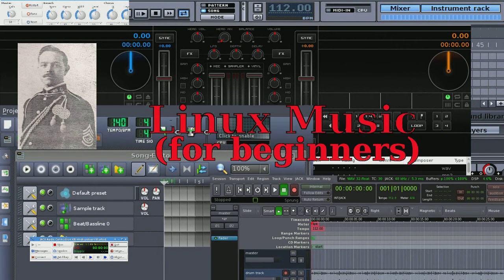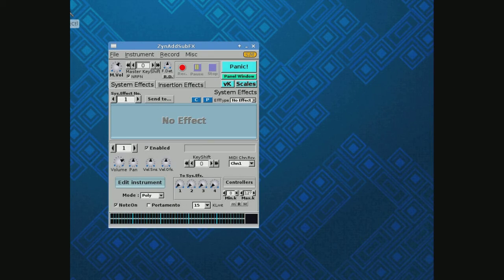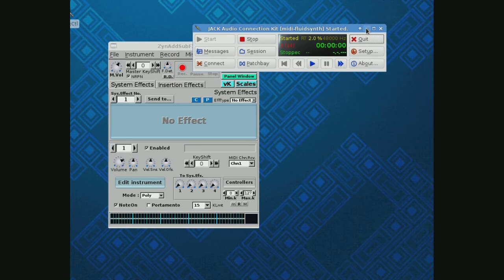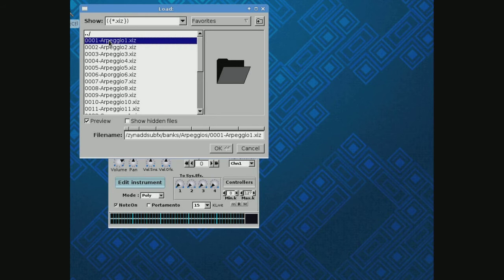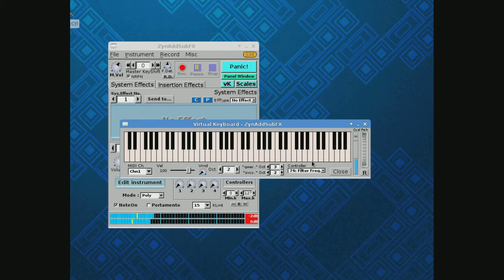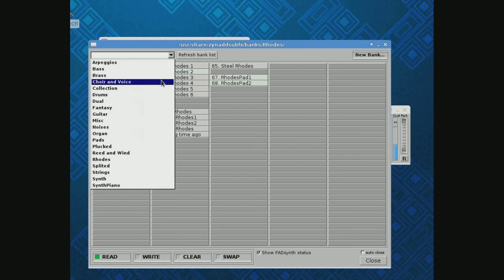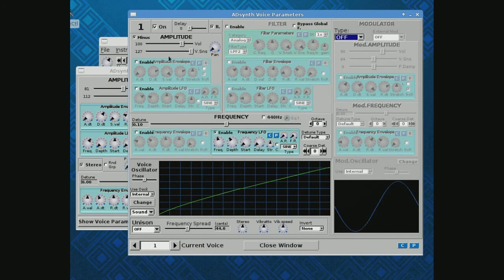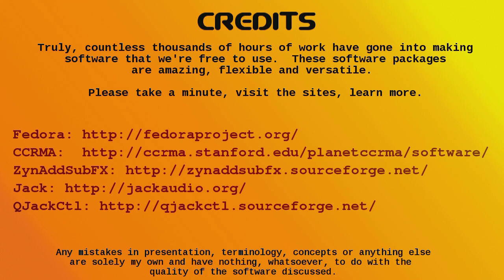ZynAddSubFX - a short intro for beginners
tons of sounds, get playing as quickly as possible...this is about using the (many) presets.  see the AmSynth videos for synthesizer basics.